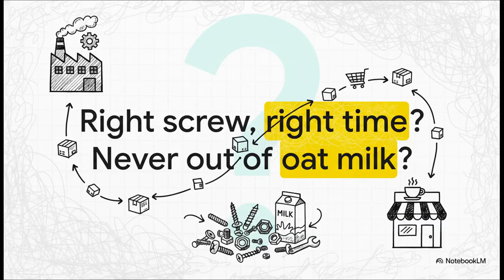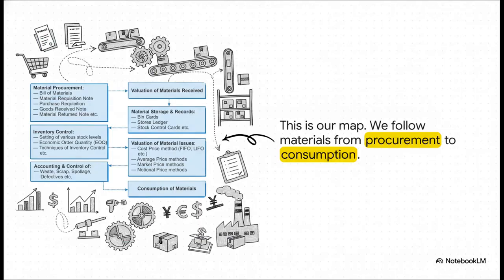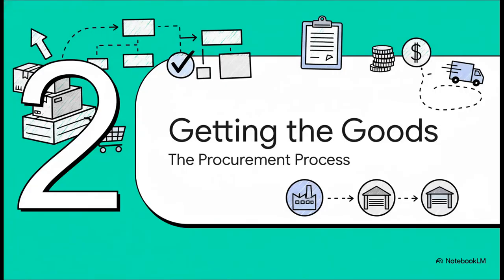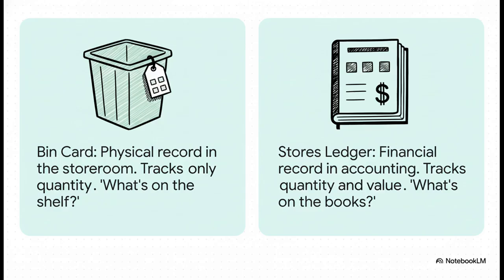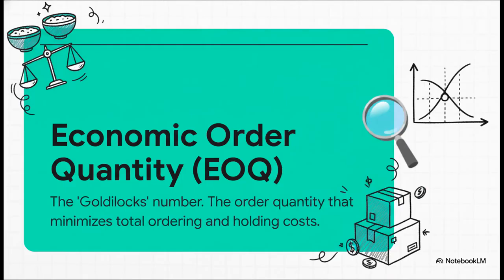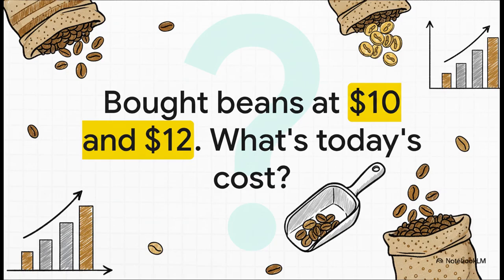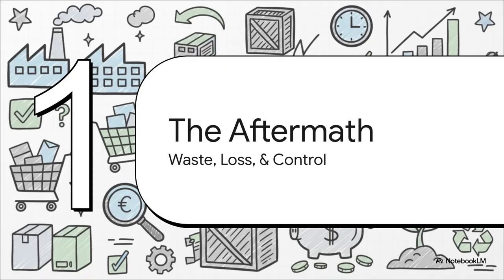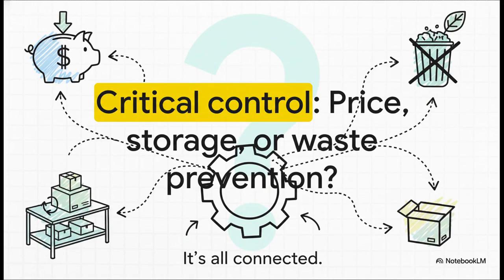Costing Chap 2: Material Cost . CA INTER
This video is a complete overview of CA Inter Costing Chapter 2—Material Cost

If you're starting costing for the first time, this video will help you understand the core concepts in a simple and clear way before going deep into the chap.

🎥 This video is created using AI tools like NotebookLM to make learning more visual and easy to understand